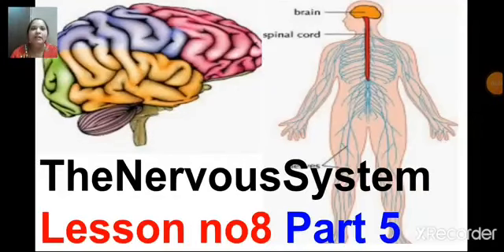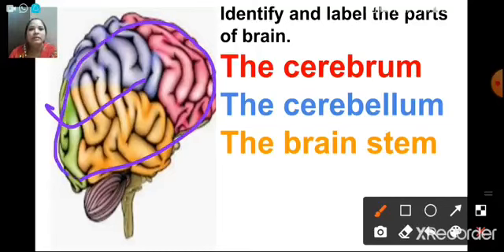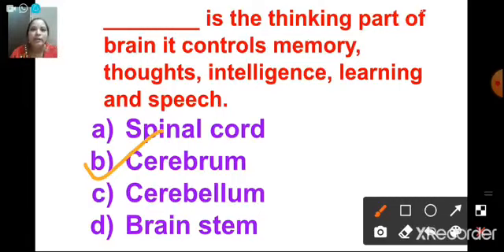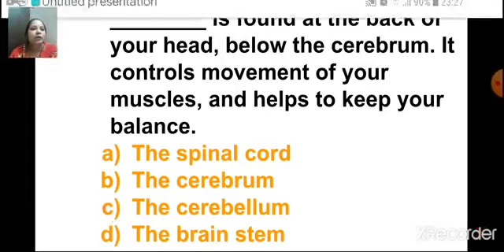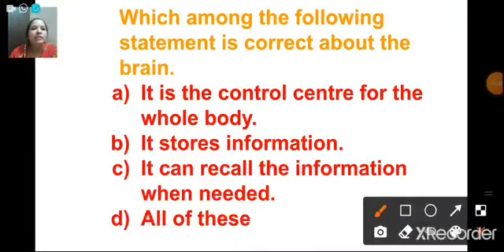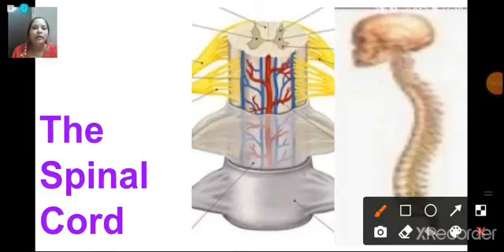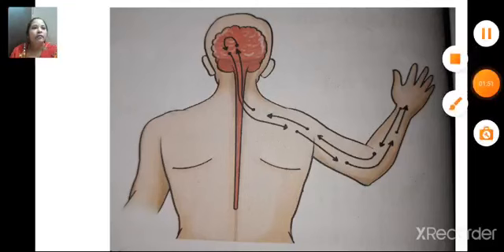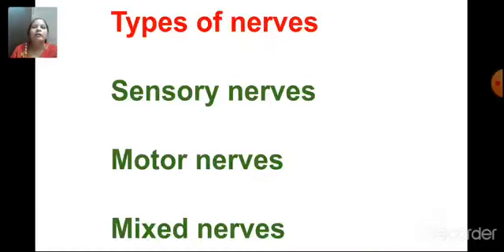class 5 science lesson no 8 the nervous system part 5 28july